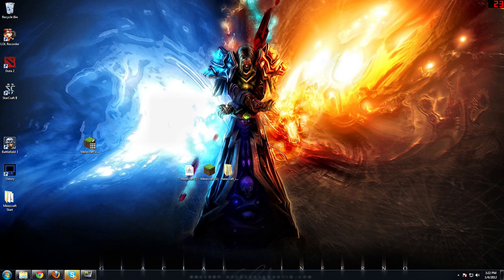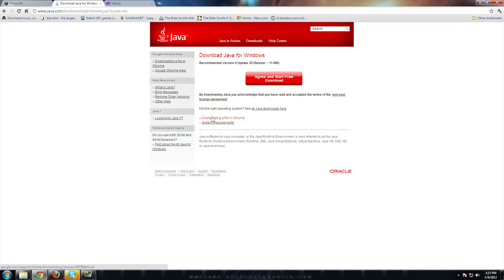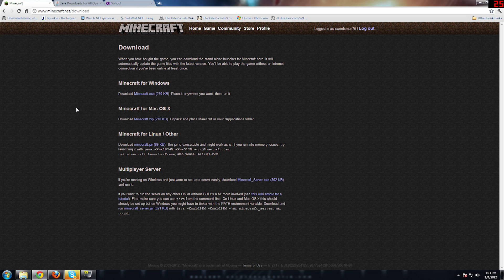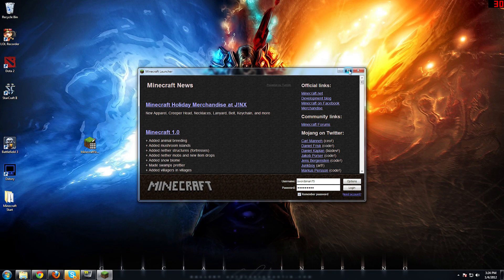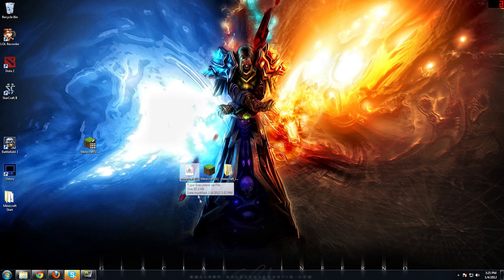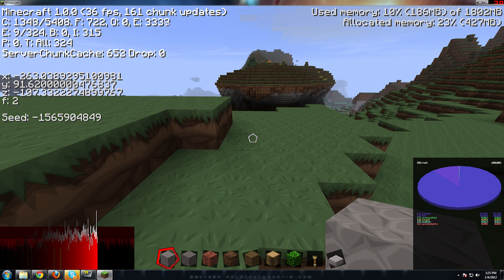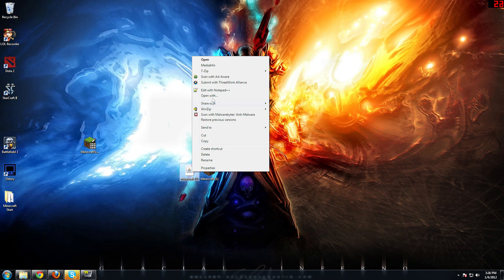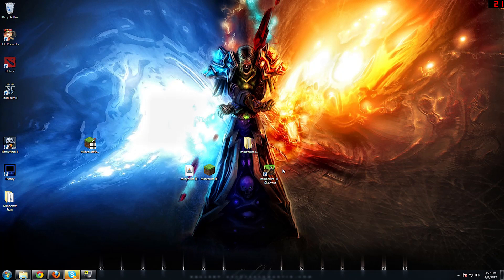Minecraft Tutorial - Improve your Performance - Increase your Memory.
Minecraft Icon *I* use that is NOT my creation.